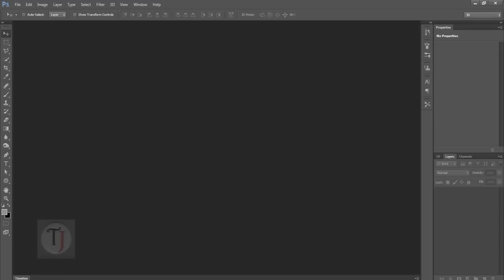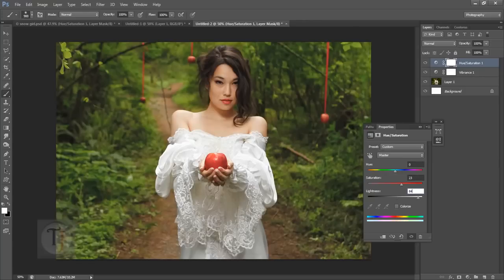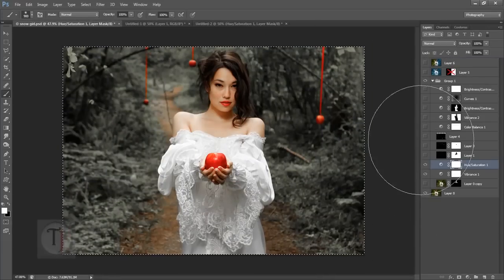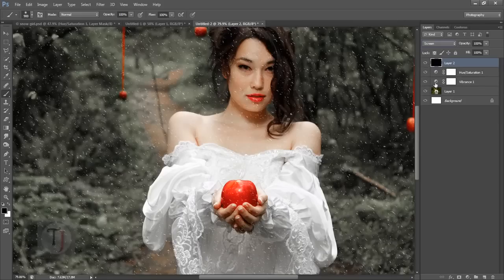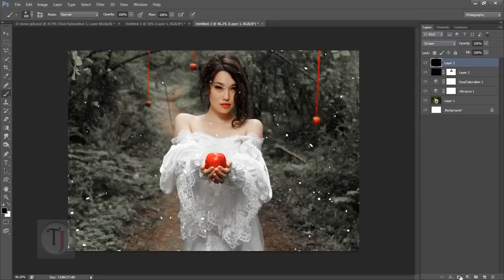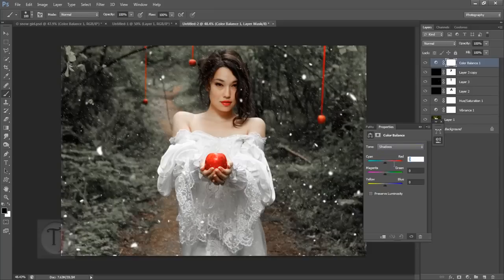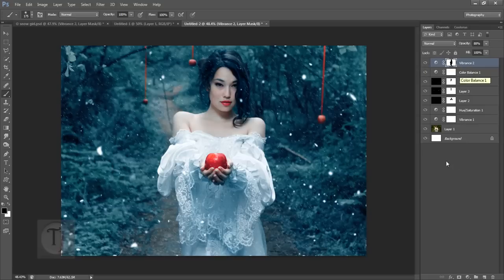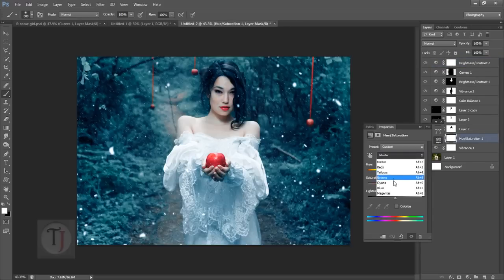Урок обработки фотографии. Создаем эффект зимнего кадра в Photoshop.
Хотите больше видео-уроков? Добавьте меня в друзья

В данном видео-уроке вы научитесь создавать эффект снежной фотографии в Photoshop.